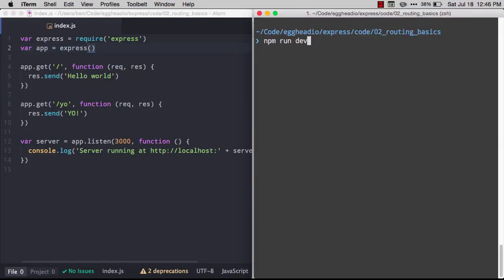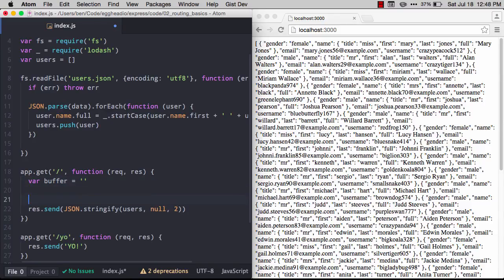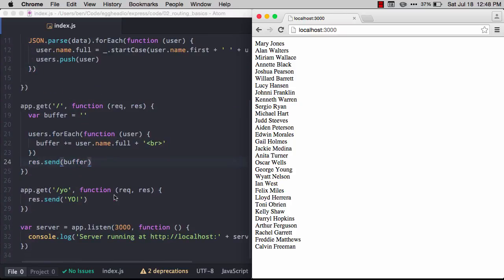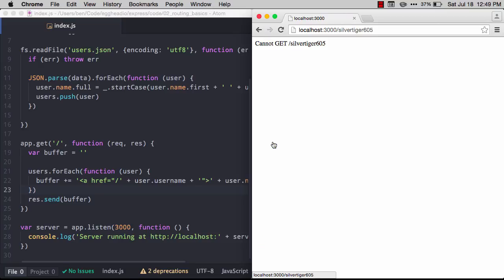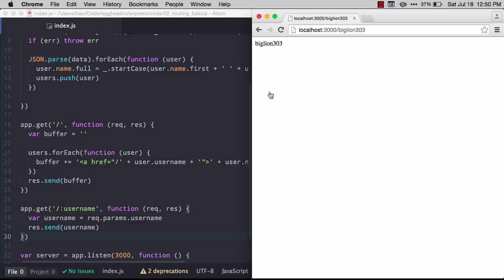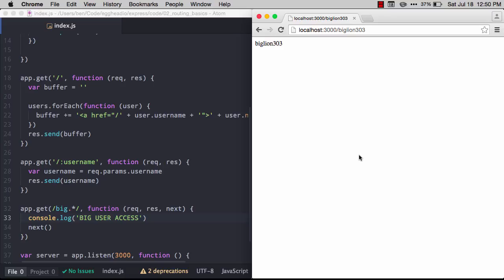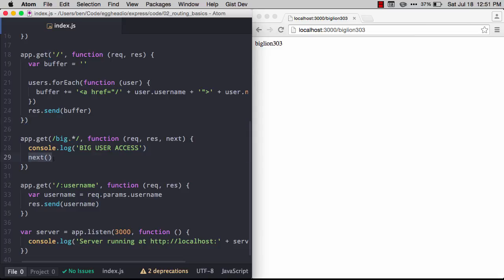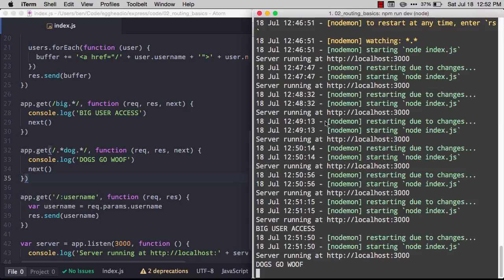5 node js getting started with express routing basics